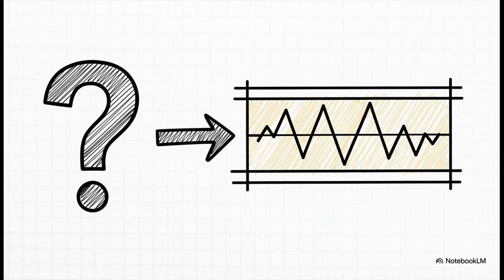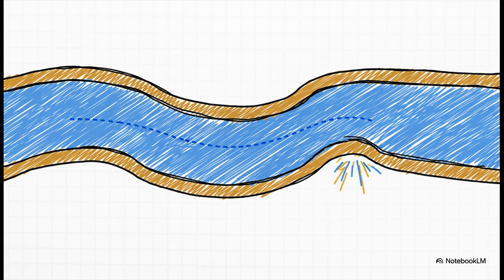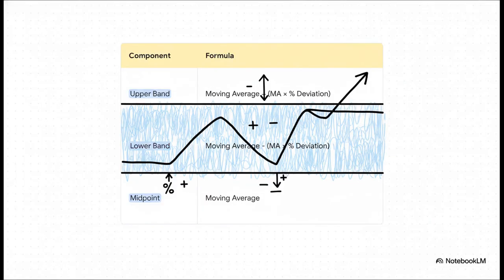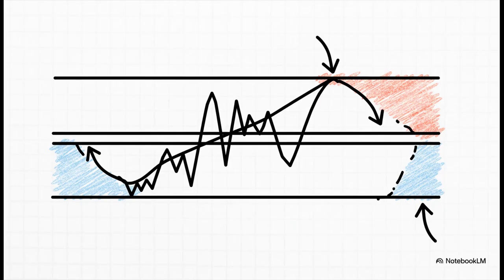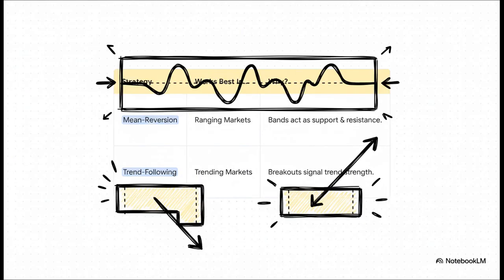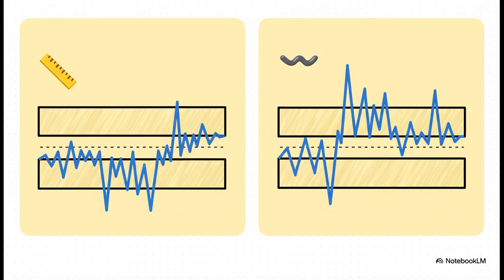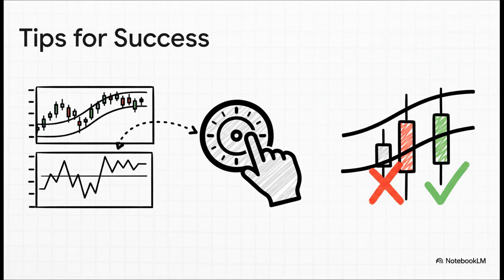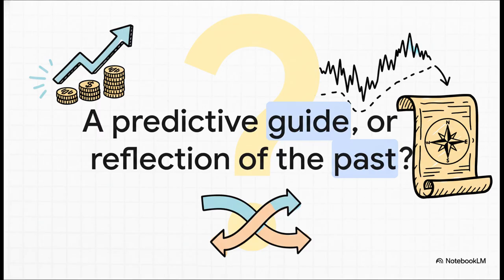How to Use the Envelope Indicator: A Complete Trading Strategy Guide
The Envelope Indicator is one of the simplest yet most effective tools for determining if a market is truly overbought or oversold.

Most traders lose money because they don't know when a trend is exhausted. In this video, we break down the "River" methodology—a dynamic channel strategy that shows you exactly when price has stretched too far from the average, and whether you should be betting on a snap-back reversal or a massive breakout.

We are diving deep into the math and psychology behind Envelope Channels. Unlike Bollinger Bands which expand and contract with volatility, Envelopes use a fixed percentage deviation to create a stable "fair value" zone.

You will learn the "River Bank" theory: how to use the central Moving Average as the current, and the outer bands as the limits. We cover the critical difference between using Envelopes for Mean Reversion (selling the highs) versus Trend Following (buying the breakouts), and why context is the only thing that matters.

Timestamps
0:00 - Is Price Too High or Too Low?
0:49 - What is the Envelope Indicator?
1:17 - The "River" Analogy (Market Flow)
1:40 - Envelope Calculation Formula (Simple Math)
2:55 - How to Read Buy & Sell Signals
3:26 - Mean Reversion vs. Trend Following
4:20 - Envelopes vs. Bollinger Bands: The Key Difference
5:21 - 3 Golden Rules for Trading Envelopes

Are you a Reversal Trader (fading the move) or a Trend Follower (buying the breakout)? Let me know your style in the comments! 👇